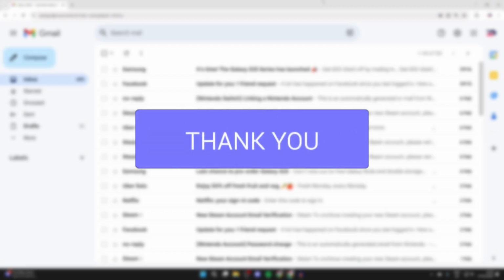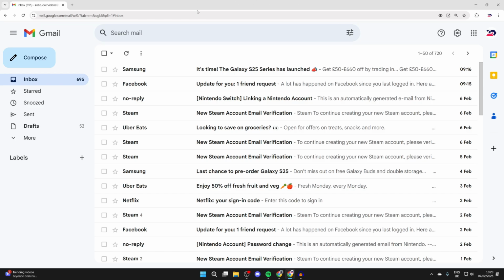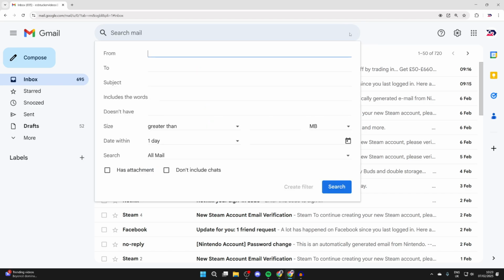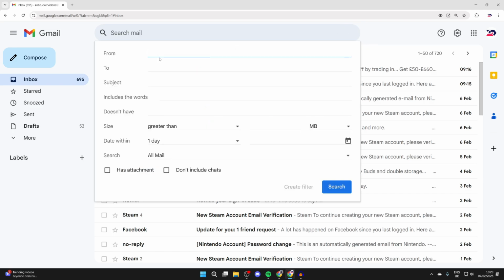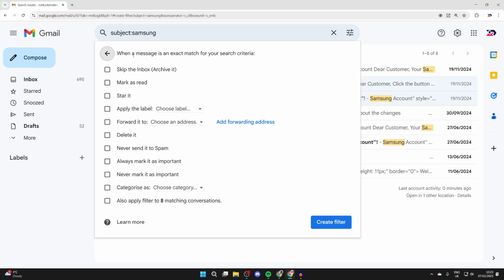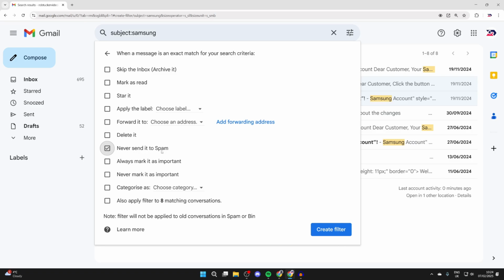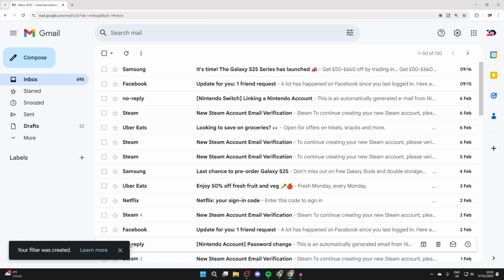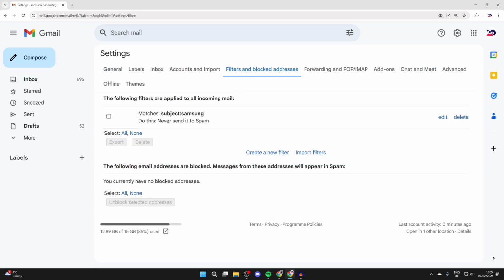How To Make Rules In Gmail To Filter Emails - Full Guide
Learn how to make rules in gmail to filter emails in this video.

GuideRealm